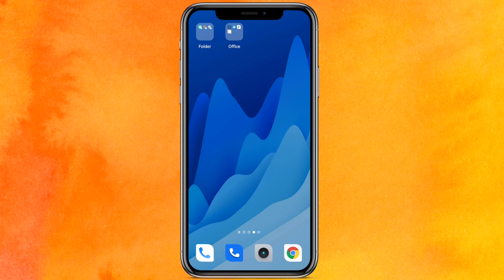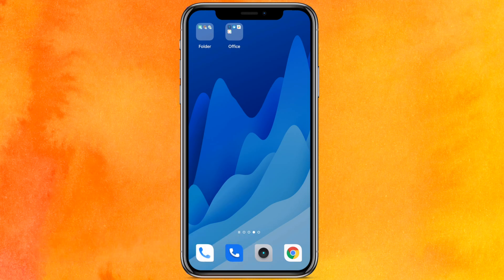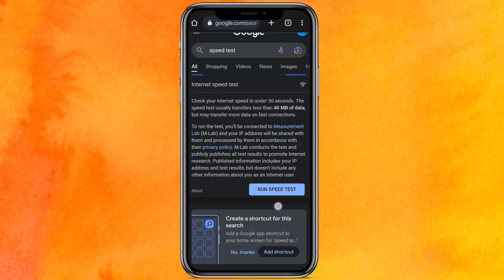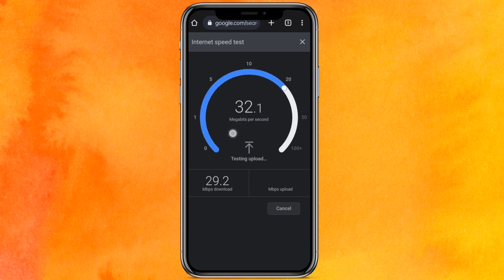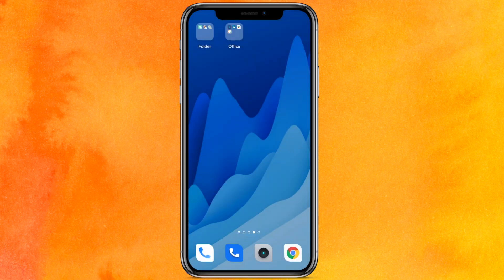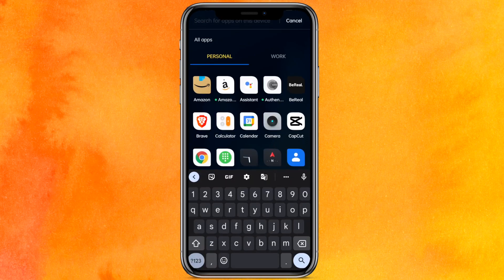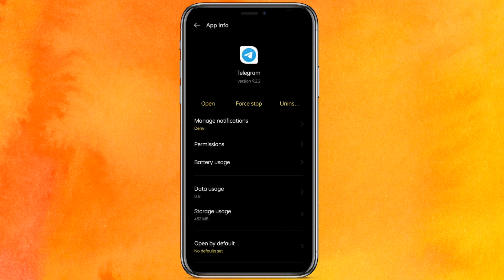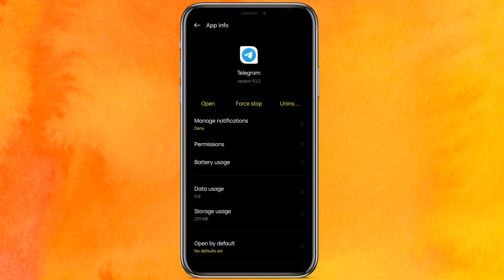✅ How To Increase Telegram Download Speed 🔴